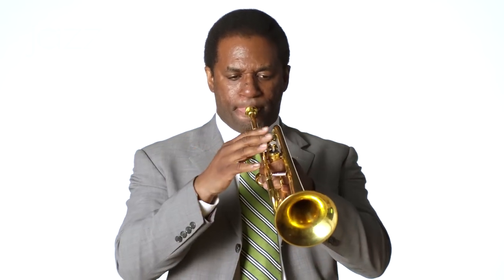Marcus Printup Breaks Down Practice Technique on the Trumpet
Trumpeter Marcus Printup shows you the exercises you need to do if you want to build a solid practice regiment that will build your technique, expand your range, and center your tone.

Learn more by visiting htttp://academy.jalc.org